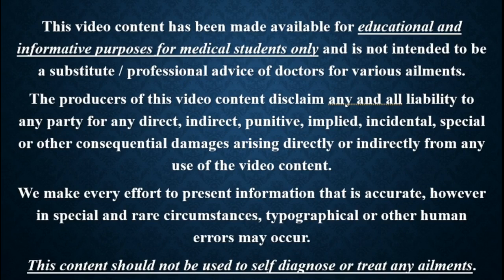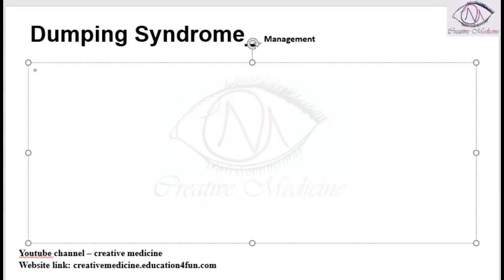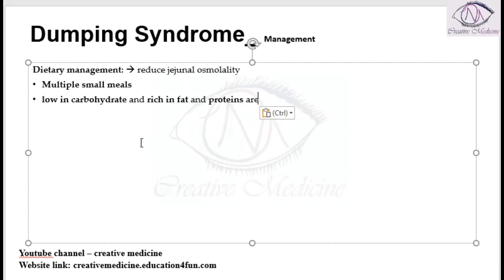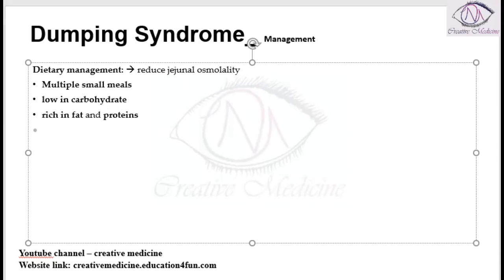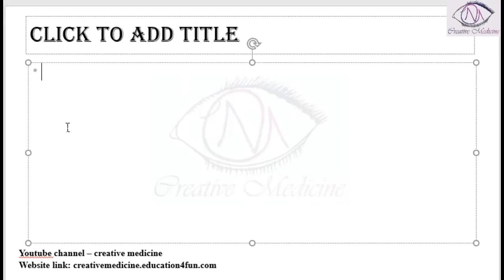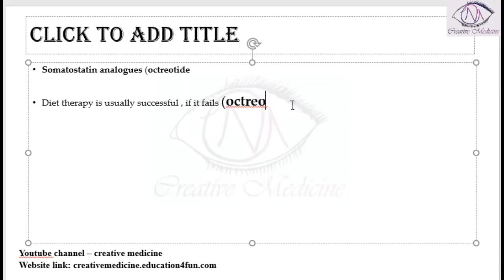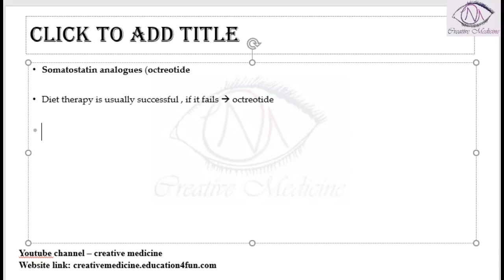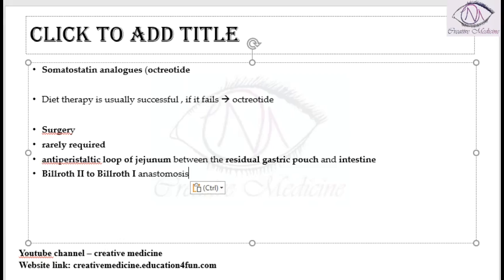Lec 4 Dumping Syndrome Management mp4 || SURGERY